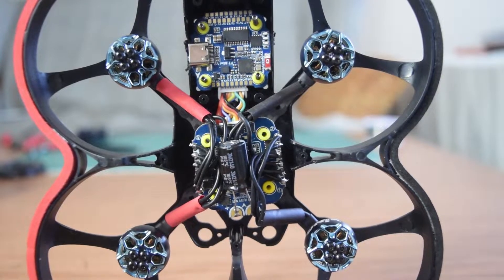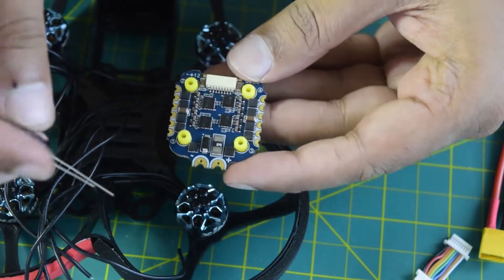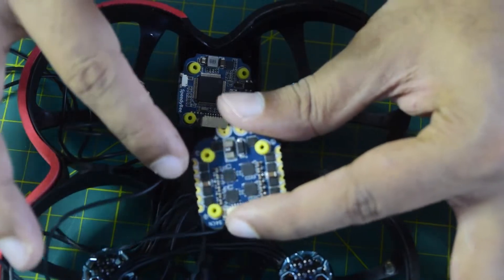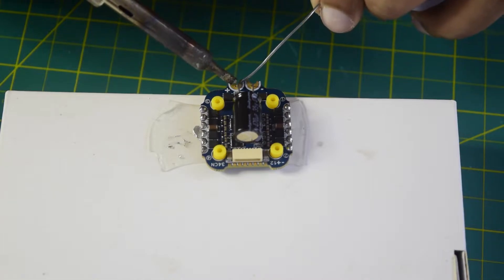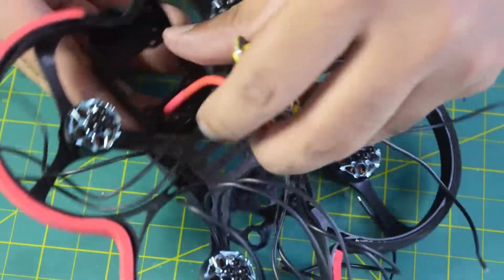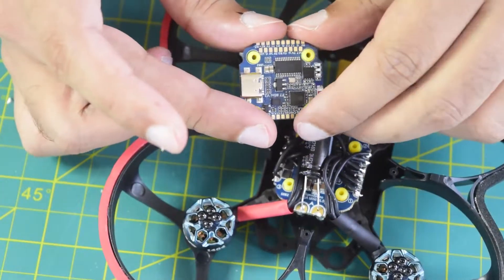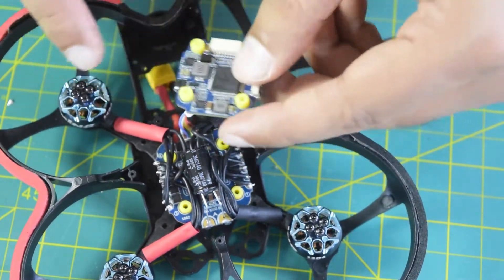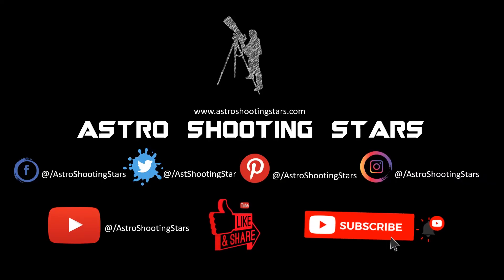How to Install ESC and Flight controller Speedybee F7 Mini on BetaFPV Beta95x V3 Cinewhoop 1404KV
his is indepth tutorial on how to install 1404KV Xing2 FPV Cinwhoop motor on BETAFPV BETA95x V3 Cinewhoop Drone frame with connection to ESC and connecting to Flight Controller Stack Speedybee F7 Mini.

Material: Made of high quality PA12 material, it has high strength, toughness and impact resistance performance. It also comes with an EVA foam cushioning design. Pilots can get a longer lasting flight without fear of damage
New Designed Push Frame - The Beta95X V3 Push Frame is an innovative push frame that has an integrated carbon fiber frame to reserve a storage space for the antenna. Easier to install
【4K SMO Camera Mount】Beta95X V3 push frame provides HD camera mount for 4K SMO camera, pilots can carry 4K SMO camera on Beta95X V3 4S brushless drone to meet required FPV movie shooting
Rubber Bumper: Comes with rubber bumpers to further eliminate HD camera shake, makes the camera more stable in flight, ensuring pilots can capture all the beautiful moments of flight with stabilized and clear video
【Easy to maneuver】The battery is placed on the top of the frame. The center of gravity is right in the middle of the drone, it makes the drone easier to maneuver

BETAFPV Beta95X V3 Black PA12 Pusher Frame Kit for 1106 Series SMO Brushless Motor 4K Camera Beta95X V3 Whoop Drone Quadcopter

Specifications:
Item: Beta95X V3 Pusher Frame Kit
Color: Black and Red.
Wheelbase: 100mm.
Weight: 39g.

Recommended Parts:
FC:
F404 AIO 20A FC
Motor:
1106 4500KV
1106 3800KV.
Battery:
450mAh 4S
850mAh 4S

Package:
1 * Beta95X V3 Whoop Frame (Black)
3 rubber tippers.
1 x 20mm FPV Camera Mount
1 x 14mm FPV Camera Mount
1 replacement EVA foam tape.
2 non-slip rubber pads.
1 replacement EVA foam tape.
1 pack of screws

Drone frame:
FPV MOTOR: